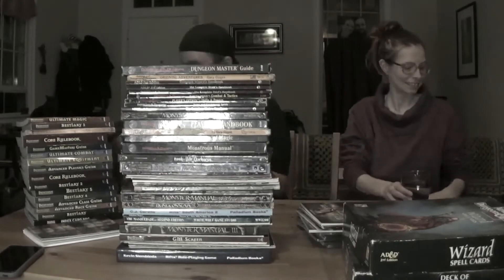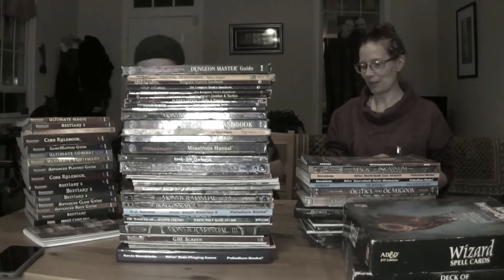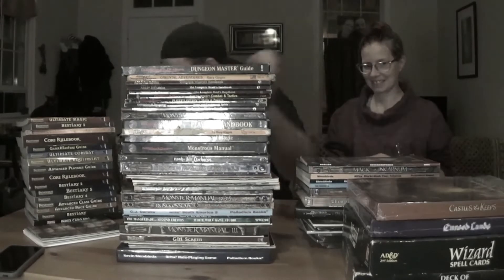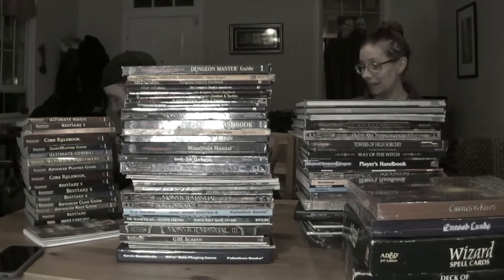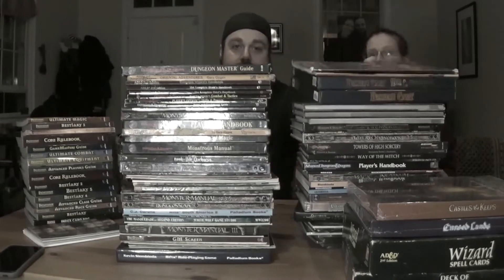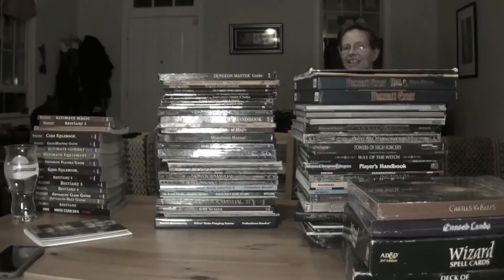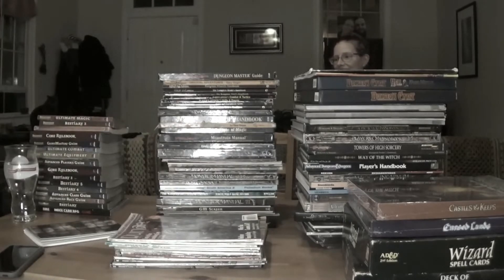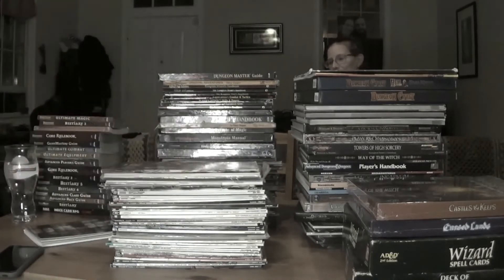Retro Review - AD&D The Tomb of Horrors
Today we talk about the classic AD&D adventure The Tomb of Horrors.

Make sure to follow for all kinds of retro gaming reviews for such games s Dungeons and Dragons, AD&D, D&D, Pathfinder, Rifts, West End Games Star Wars RPG, ICRPG, and many more.